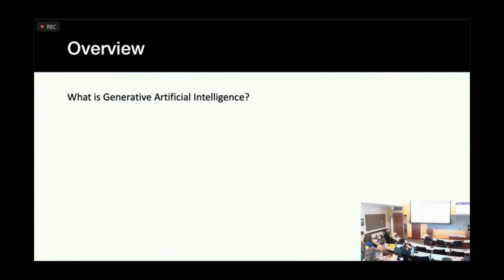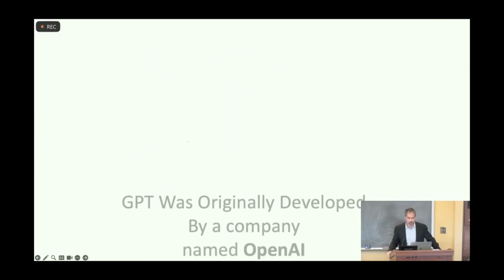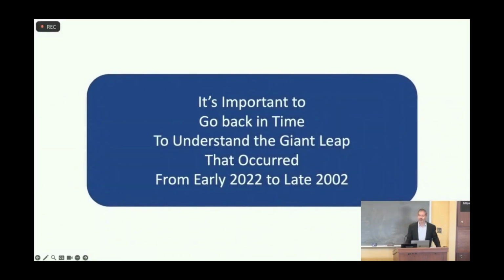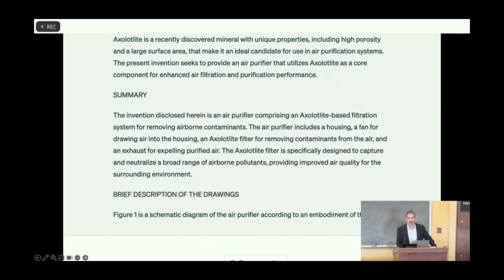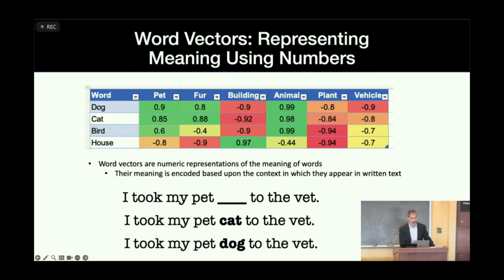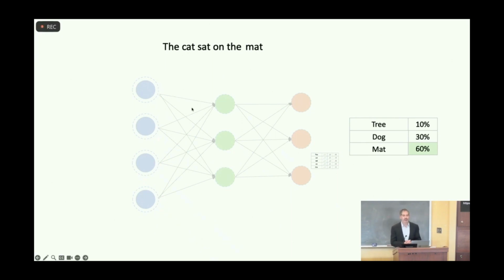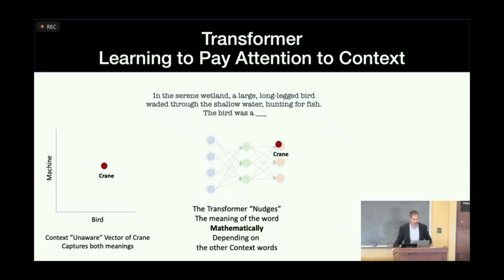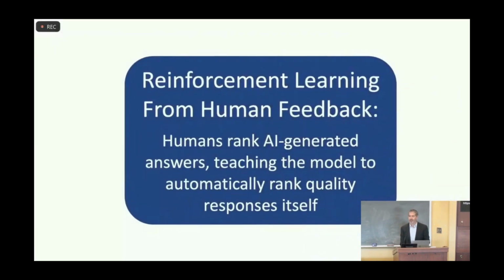How GPT/ChatGPT Work - An Understandable Introduction to the Technology - Professor Harry Surden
Professor Harry Surden gives a primer to law students about how GPT technology works, at an intuitive and understandable level, for those without a technical background.

This student tutorial was part of a larger conference on Generative Artificial Intelligence and Law at the University of Colorado Law School Silicon Flatirons Center, in April 2023.

Harry Surden is a law professor at the University of Colorado, and Associate Director of Stanford University's Center for Legal Informatics (CodeX), who researches artificial intelligence and law.